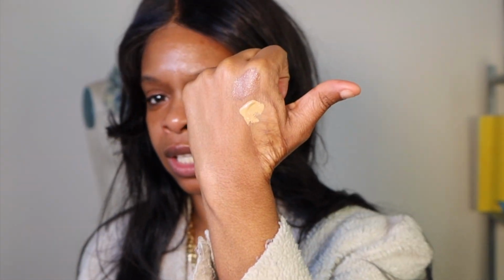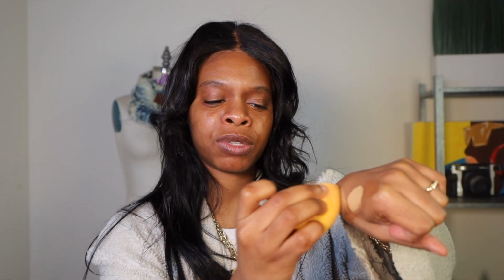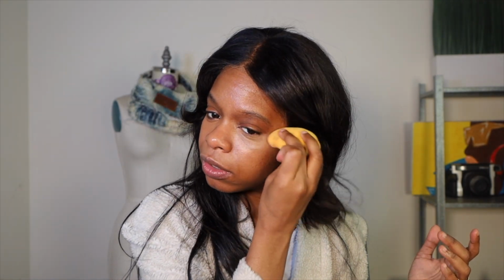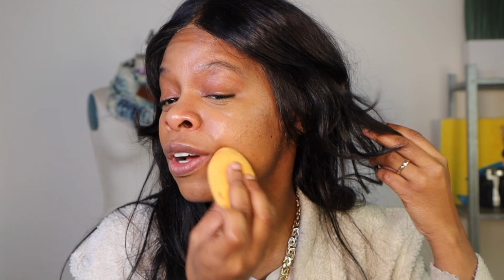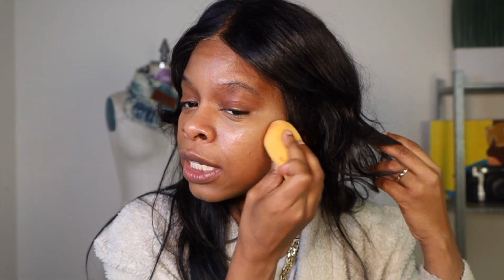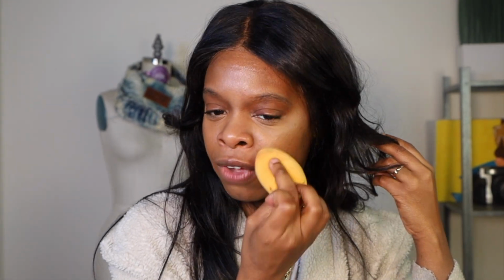Flawless Under-Eye Concealer Tips That Actually works!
Hey boo! 💕 Are you tired of concealers that crease, cake, or just don’t do the job? Same, boo! But not anymore, I’ve found the secret to flawless under-eye concealer that actually works, and I’m spilling all the tea in this video.

We’re talking bright, smooth, and crease-free under-eyes that stay looking fresh all day long. I’ll share tips, tricks, and my must-have products to hide dark circles, blur fine lines, and give you that perfectly awake look. Whether you’ve had a long night or just want to brighten things up, this routine is easy, quick, and foolproof—no makeup meltdown here, boo! 💄✨

So grab your concealer, your setting powder, and let’s make those under-eyes flawless together. Let’s glow, boo! 🌟

"JUST A GIRL GROWING AND LEARNING WHILE HAVING FUN DOING IT" STACIEWO: